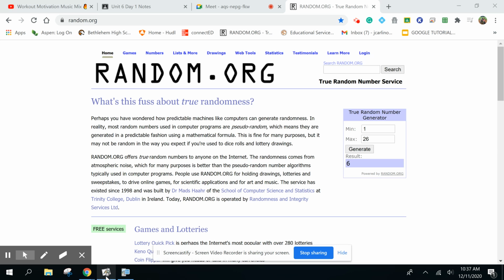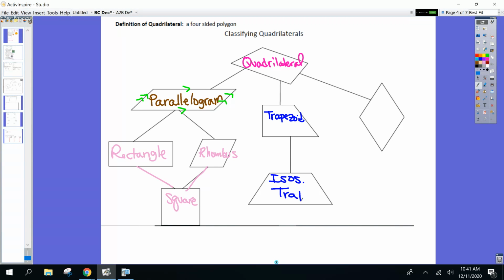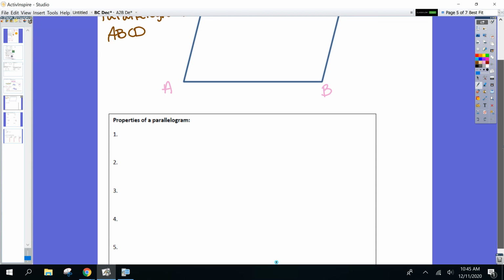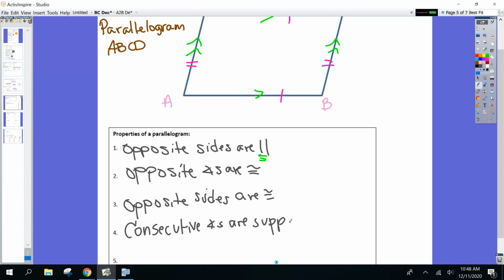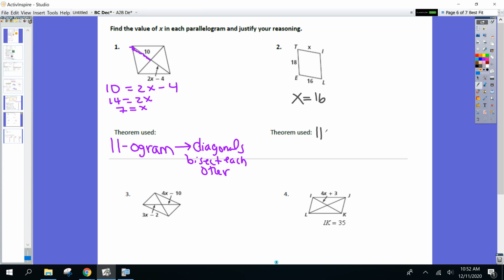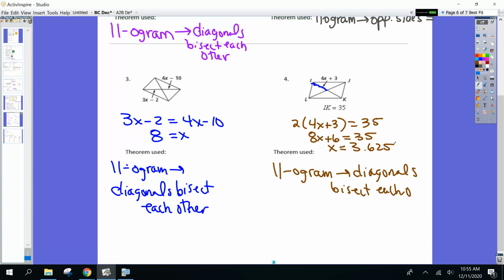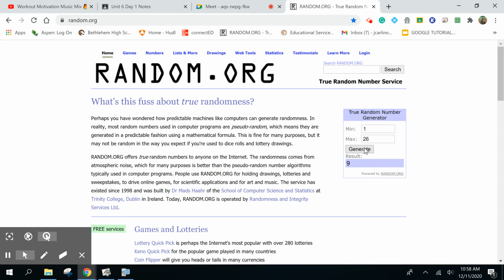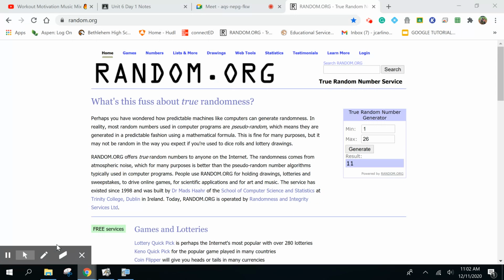Honors Geometry BC Dec 11th - Unit 6 Day 2 - Parallelograms